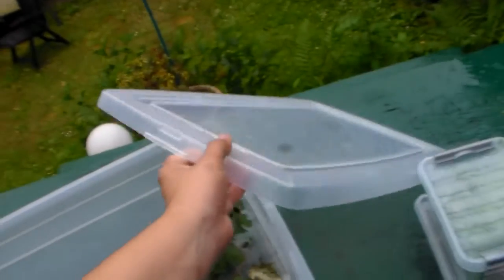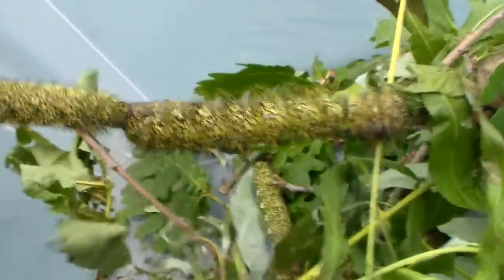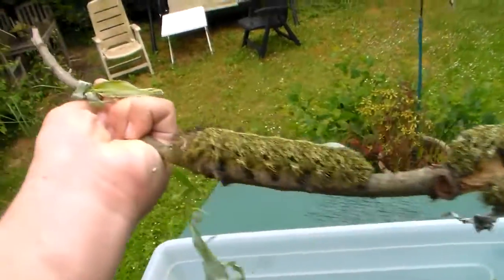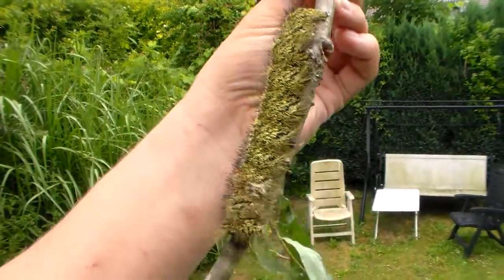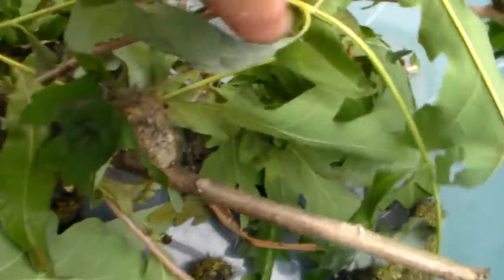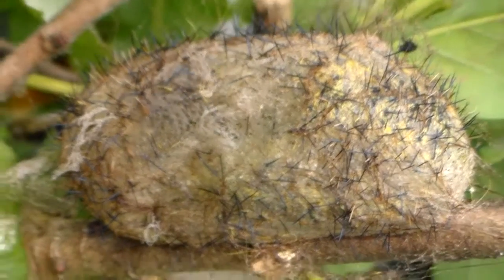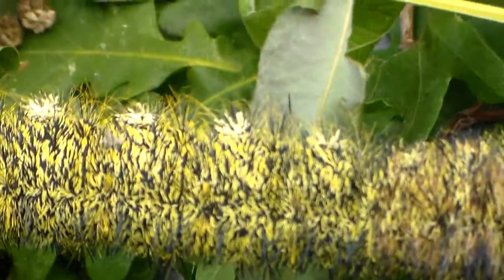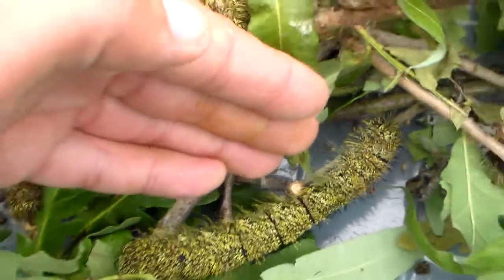GIANT caterpillars: FINISHED & cocooning! (Gonometa nysa)